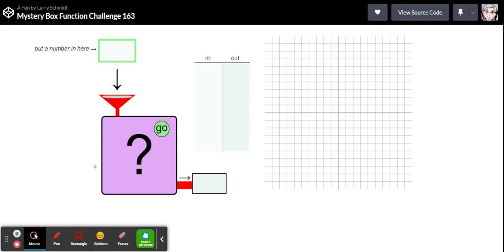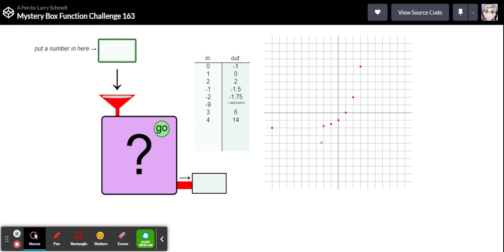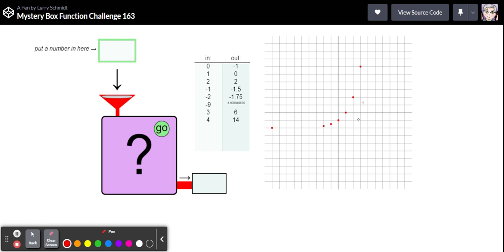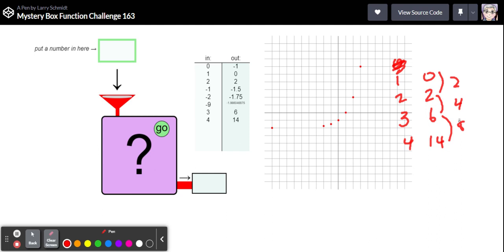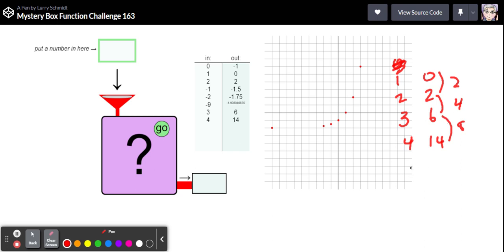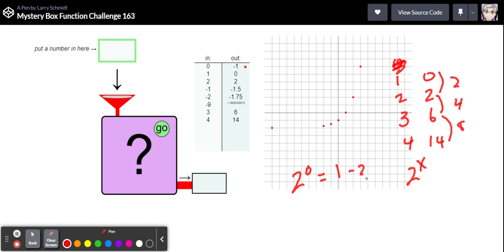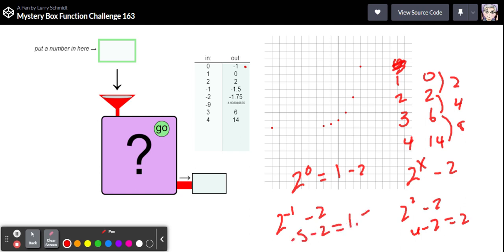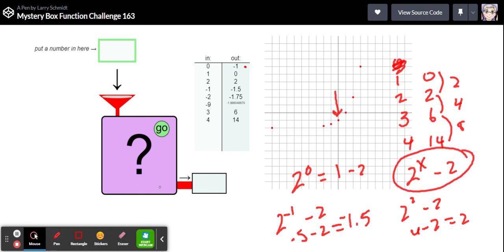Mystery Box Function Challenge 163